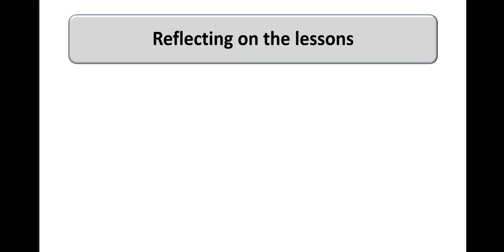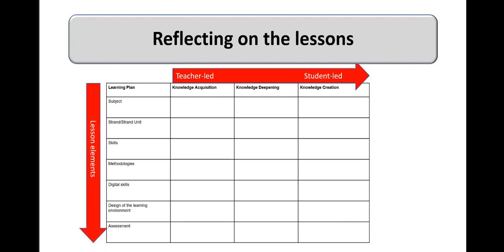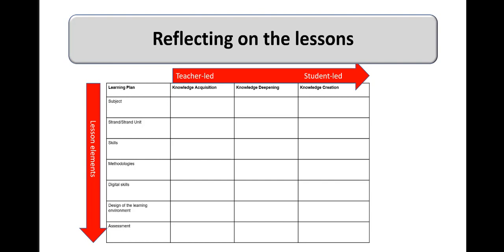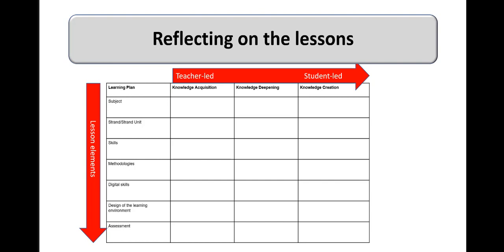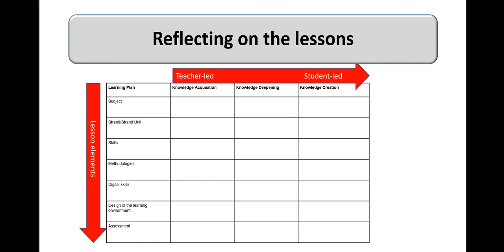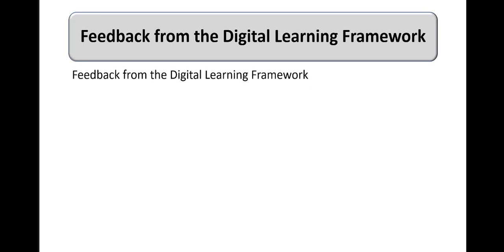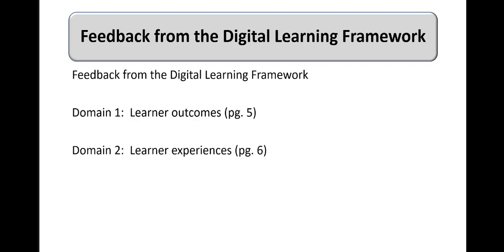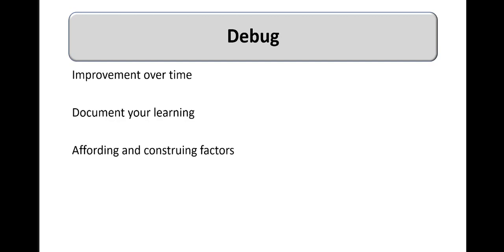4D Model The Debug Stage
Information for participants about The Deliver Stage of the 4D Model